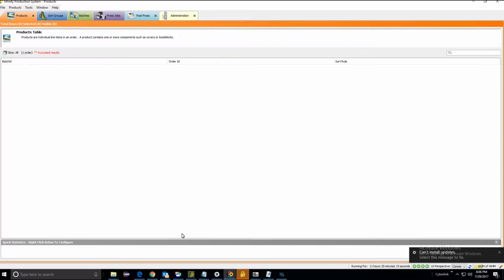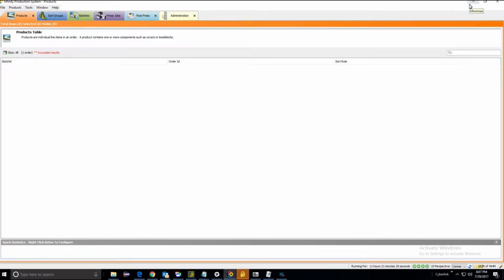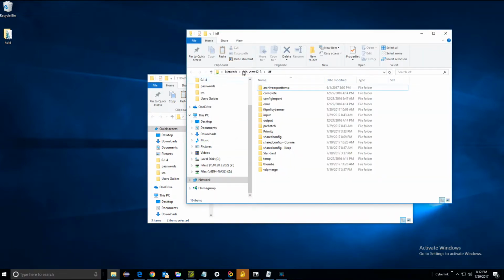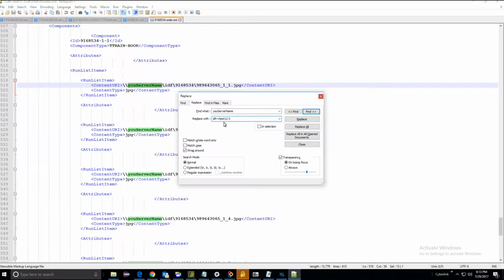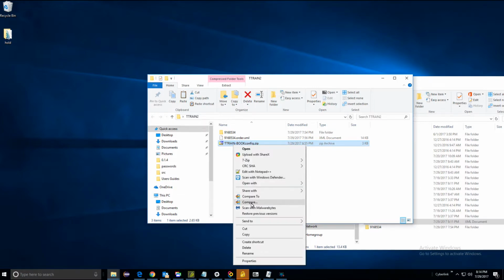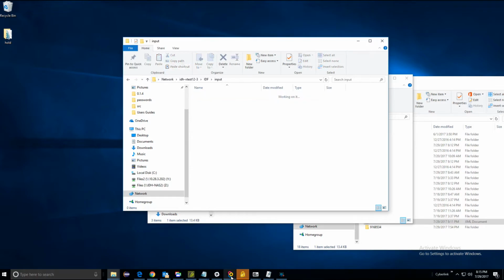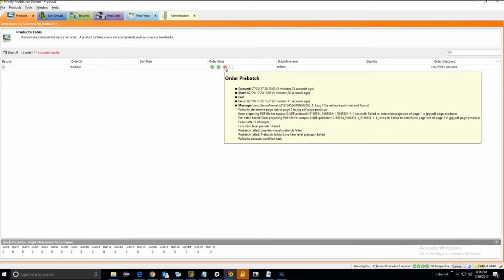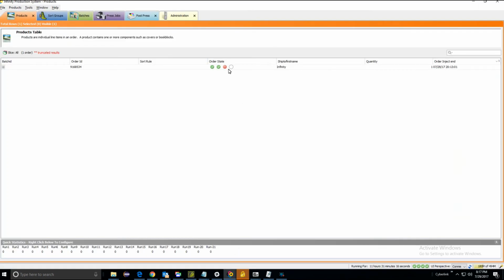Setting up your environment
Product template development - Environment setup